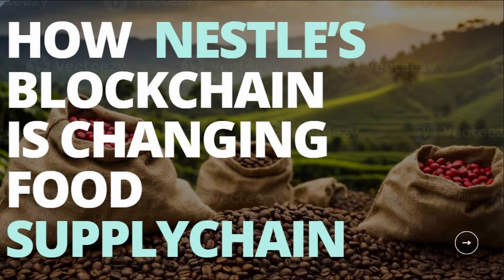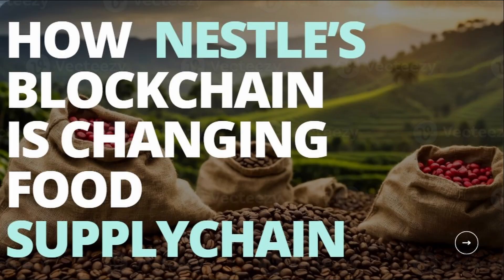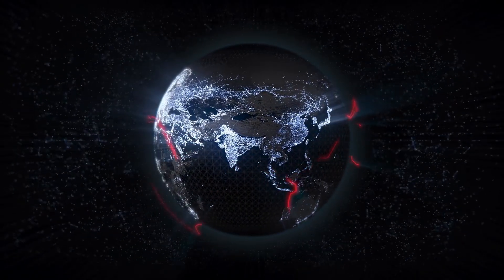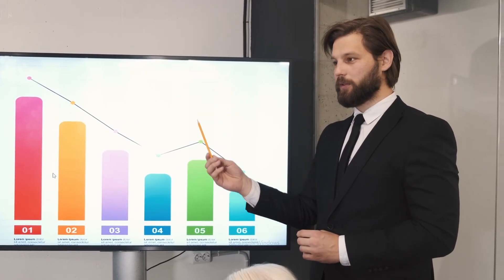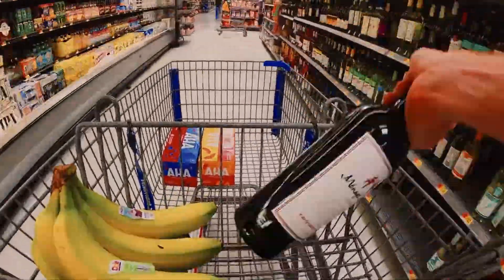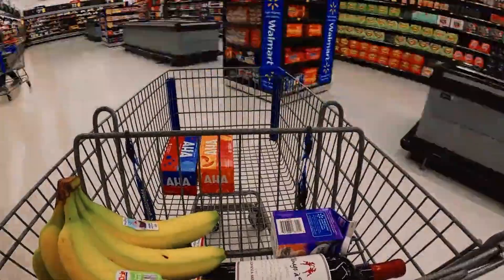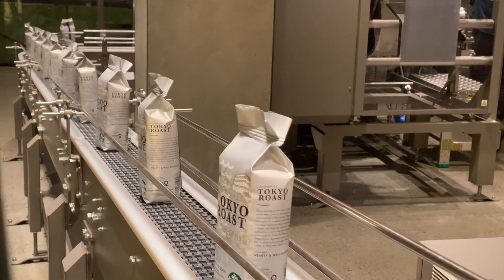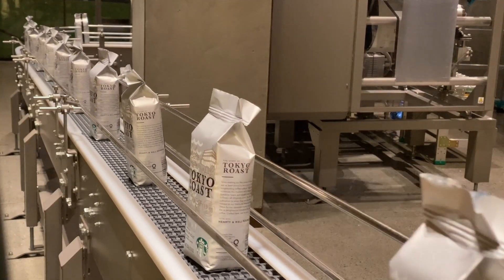How is Nestlé Blockchain changing the food supply chain? MBA Food Supply Chain case study analysis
Nestlé’s Blockchain Revolution: Transparent Food Supply Chains

Explore how Nestlé is revolutionizing food supply chains with blockchain technology in this MBA-focused deep dive! Discover how transparency, traceability, and consumer trust come together through innovative QR code tracking—from cocoa farms to your favorite KitKat bars. We unpack Nestlé’s strategic collaboration with IBM Food Trust, their pilot projects like Zoégas coffee, and the real-world impact on sustainability and risk management. Learn about challenges like scalability and data privacy, plus key lessons for future business leaders aiming to build trust through technology. If you’re passionate about supply chain innovation, this case study is your perfect classroom companion.

00:00:00 - Introduction and Hook

00:01:02 - The Need for Transparency

00:02:06 - Nestlé's Blockchain Strategy

00:03:43 - Operational Transformation

00:05:00 - Challenges and MBA Lessons

00:06:26 - Conclusion and Call-to-Action

"nestle supply chain salary"
"nestle + blockchain"
"nestlé blockchain supply chain"
"what is blockchain in supply chain"
"how blockchain helps in supply chain"
"how does blockchain improve supply chains"
"nestle blockchain supply chain"
"nestle blockchain supply chain review"
"nestle blockchain case study"
"unilever blockchain"
"nestle supply chain management"
"nestle supply chain issues"
"ibm food trust"
"nestle and ibm food trust"
"nestle waters announcement"